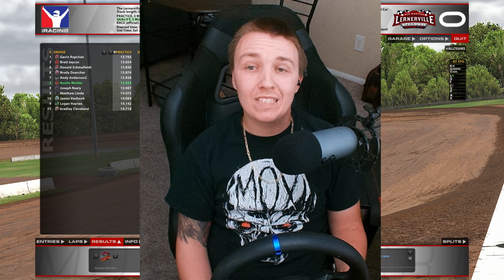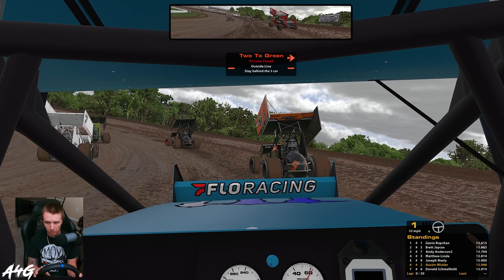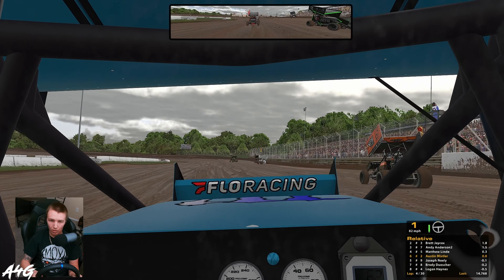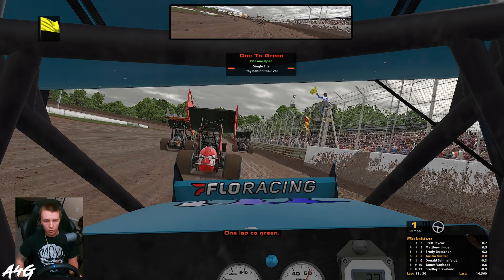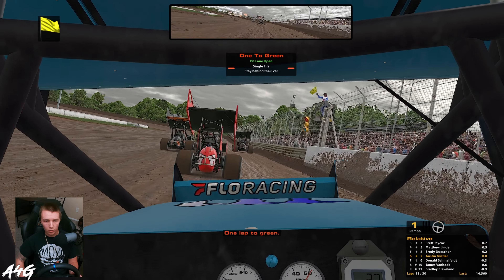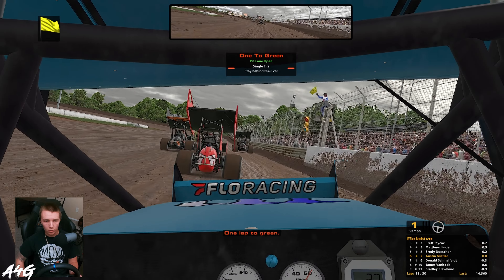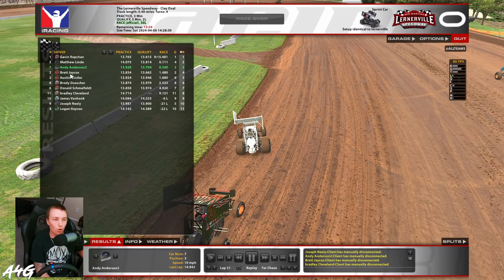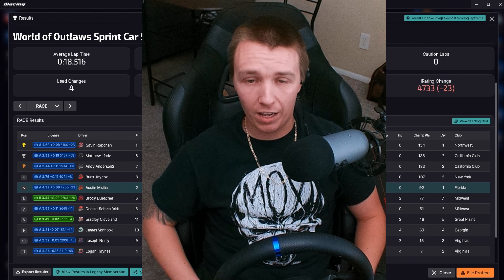This 410 Race at Lernerville Flew By!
Lernerville is a sketchy track by itself and then throw the 410 sprint car there and you're almost gonna fly off the top everytime you go up there!